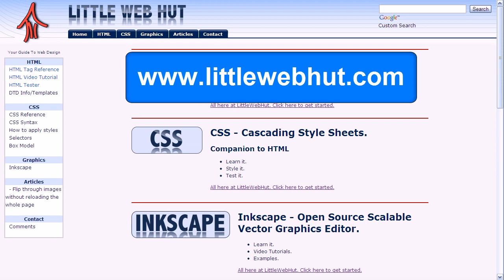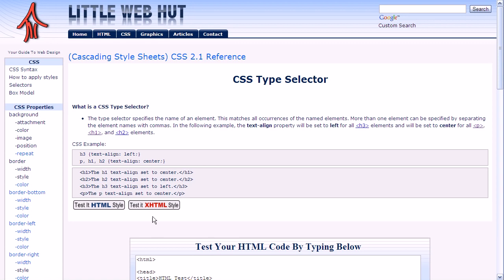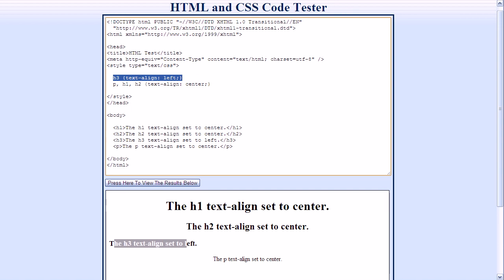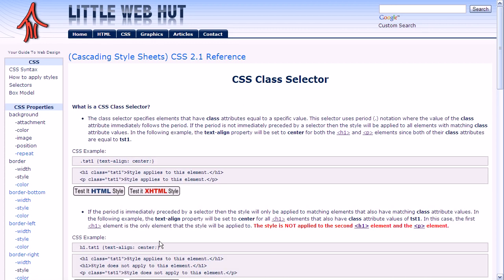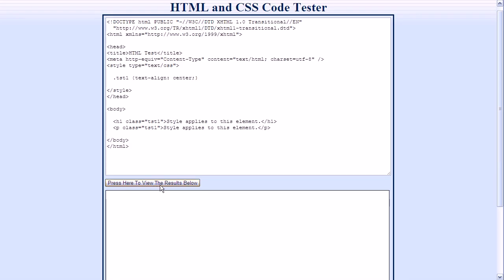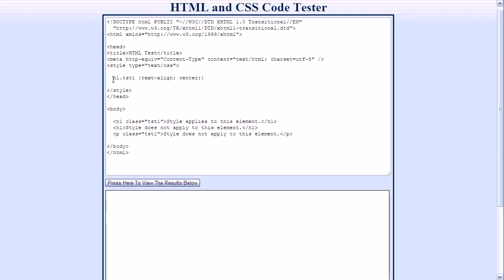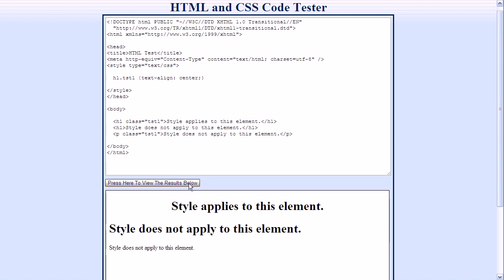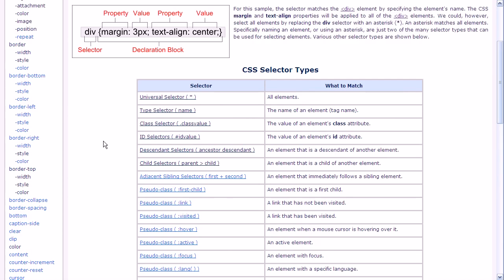CSS Tutorial for Beginners part 2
CSS is a language that describes the style of an HTML document.

CSS describes how HTML elements should be displayed.

This tutorial will teach you CSS from basic to advanced.